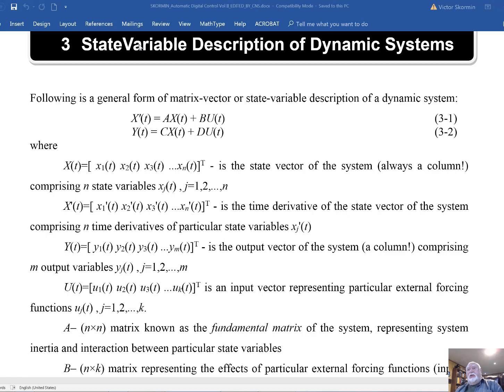Control Systems 2 Lecture 2